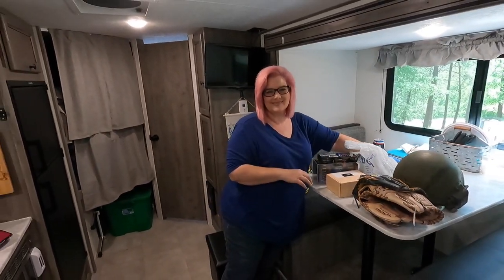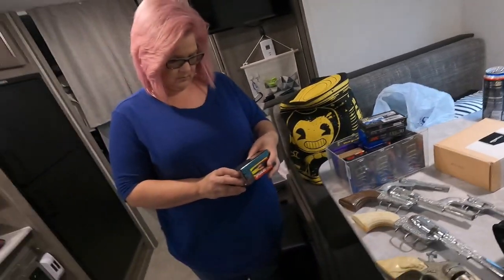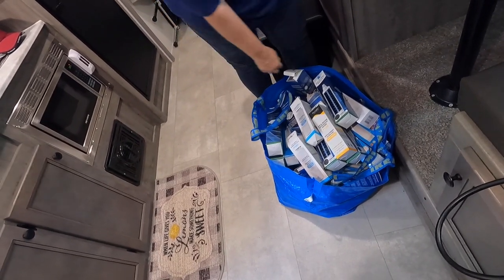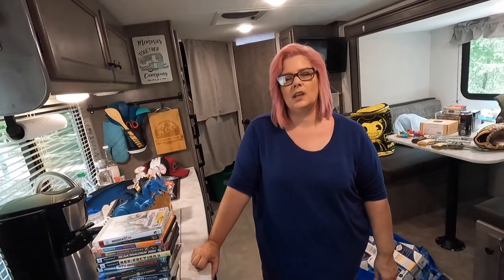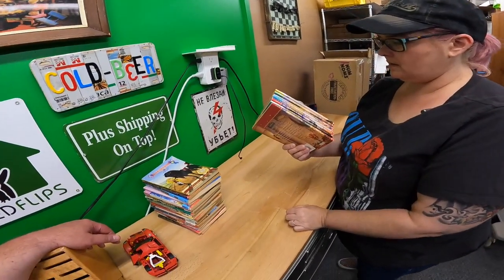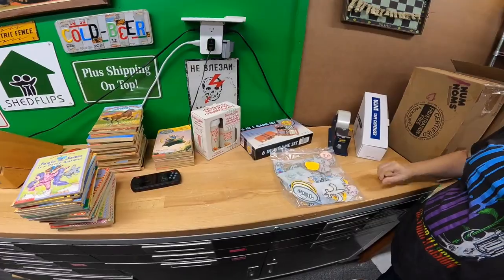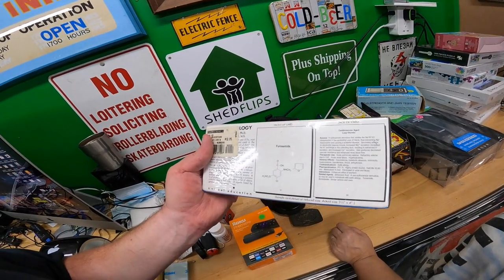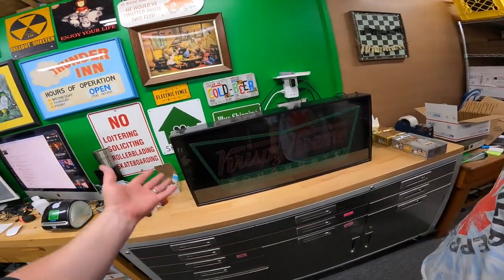GARAGE SALE GOODIES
Pull down shade we use for backdrop for larger items:

LED Shop Lights:

18" Neewer Ring Light w/ stand:

Photo shooting table:

Dymo 4XL Thermal Label Printer:

Yeti Microphone:

Blower fan (above a/c unit in vids):

Electric socket shelf outlets: